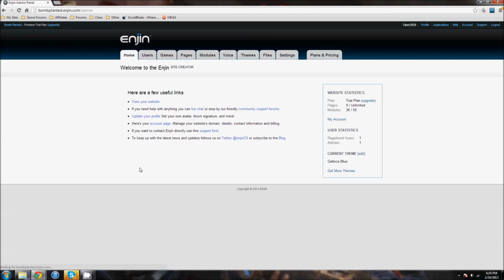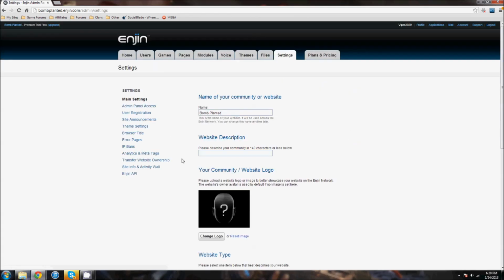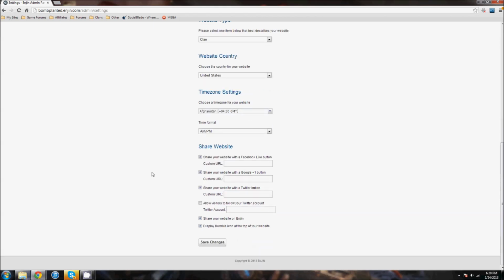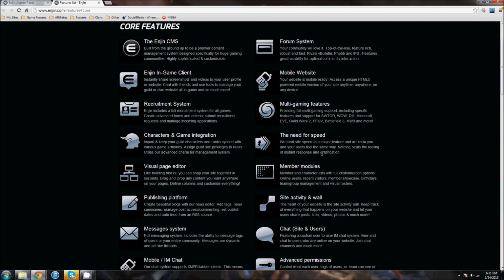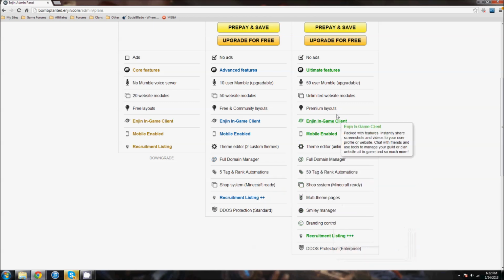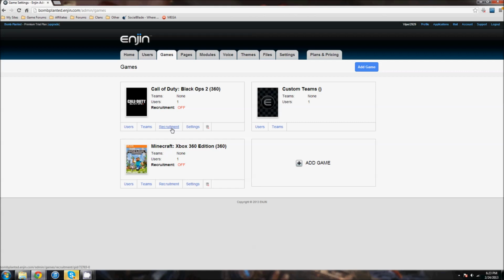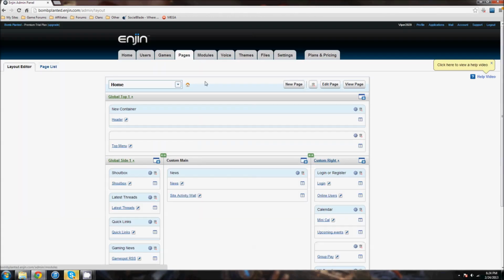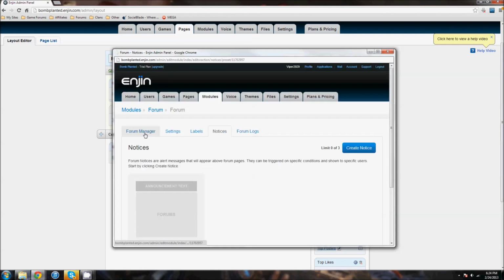How to make a FREE Enjin Clan Website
Visit Xbox 360 Clans!

Like Xbox 360 Clans on Facebook!

How to Make a Free Clan Website
Free Website Hosting
Clan Hosting
Make a Enjin Website Free